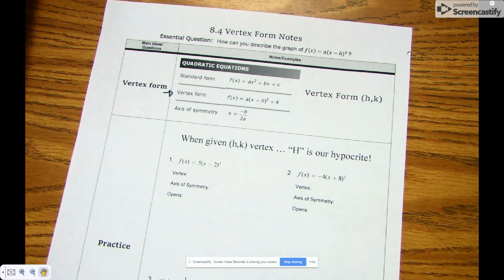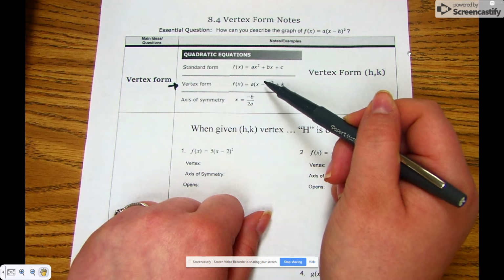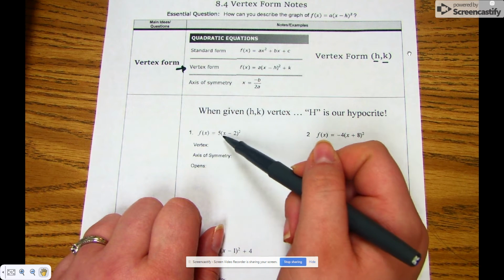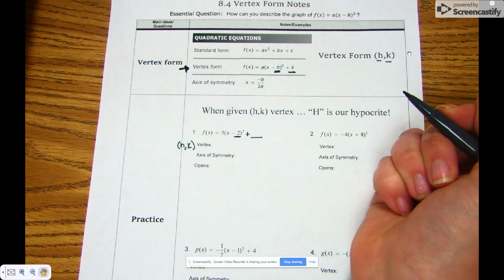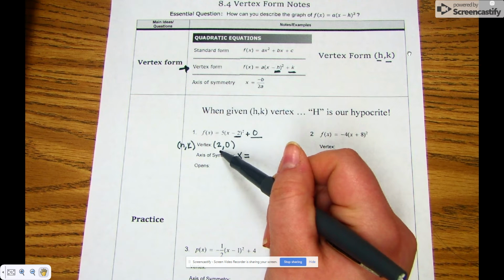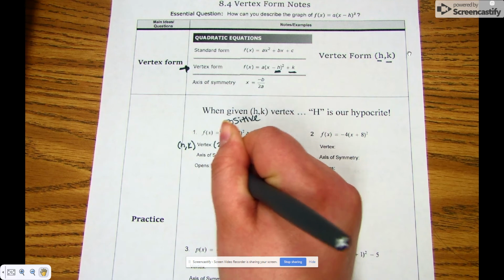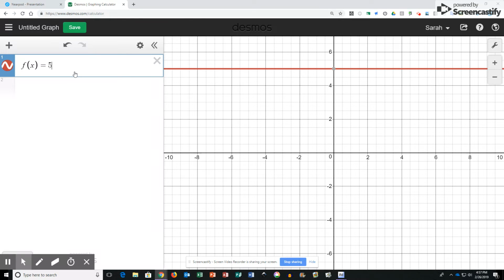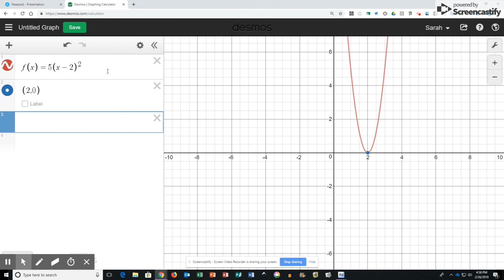vertex form question1